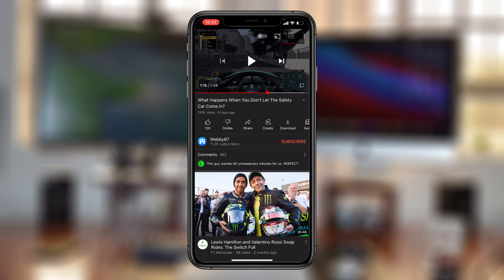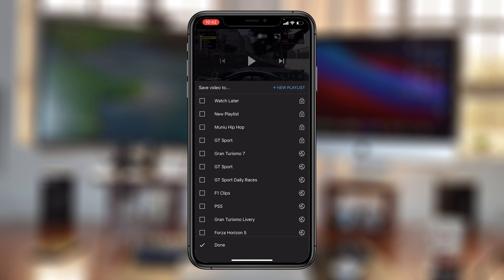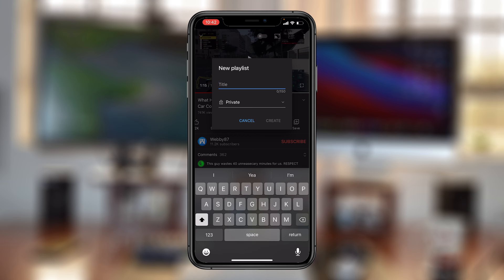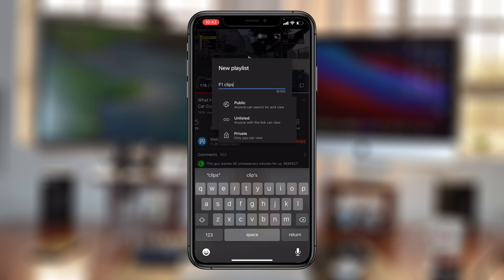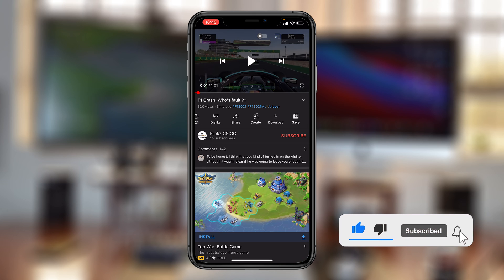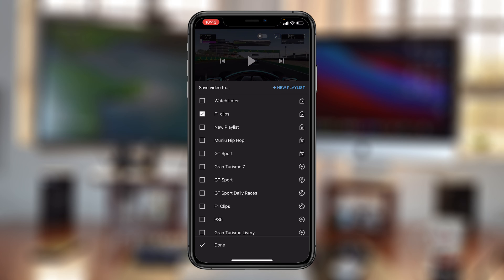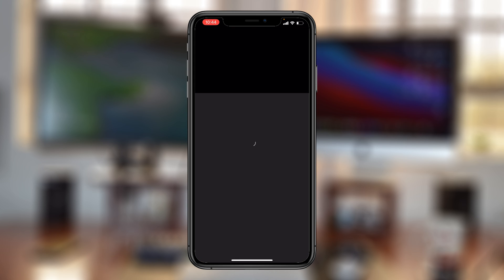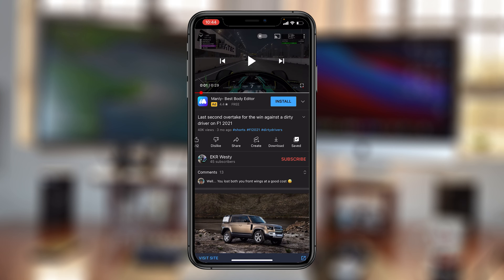How To Make a YouTube Playlist On Phone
Learn how to create a YouTube playlist on phone using the official YouTube app on your phone.

How to create a YouTube Playlist On Phone  [iPhone and Android]
Launch the YouTube app
Tap on save below the video
Give your playlist a name
Choose visibility and complete the playlist creation process
Now you can add other videos to the playlist you created.

How to create YouTube playlist on iPhone
How to create YouTube playlist on Android

Cell Phone Tripod Adapter